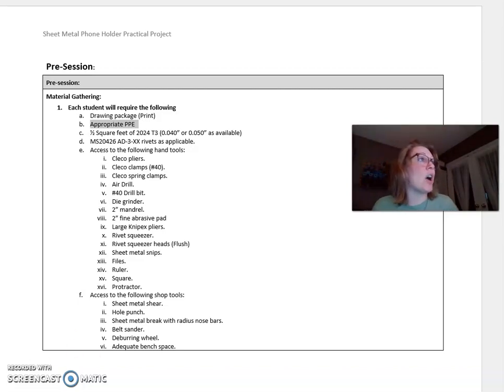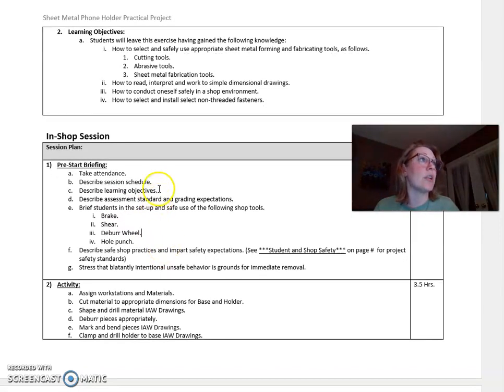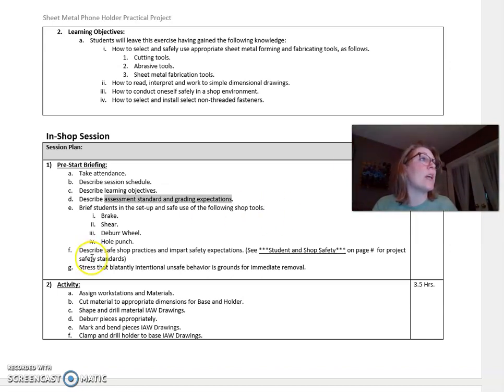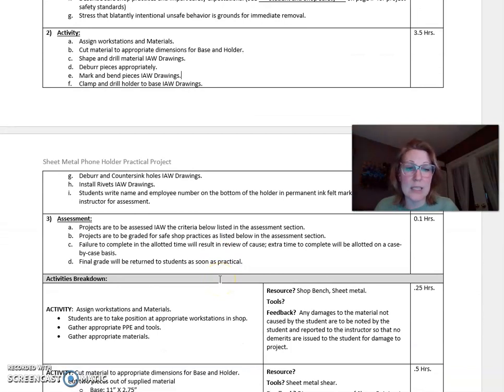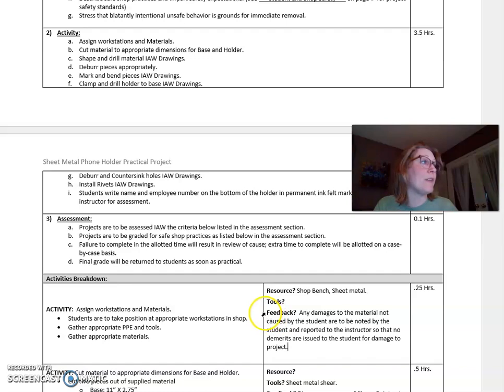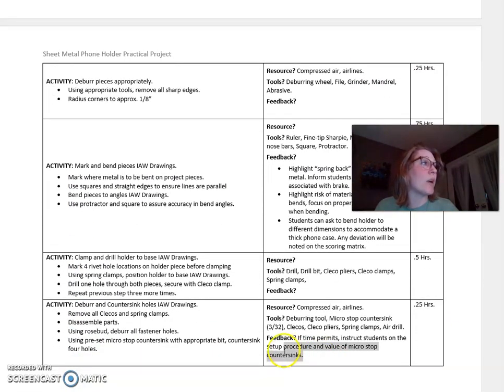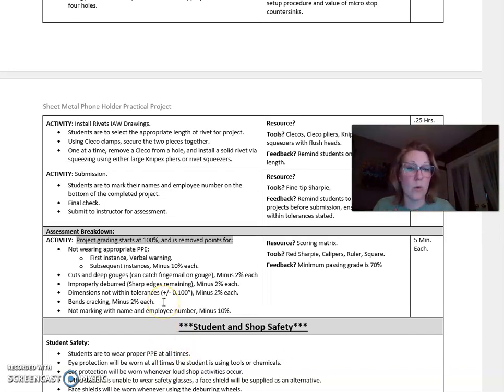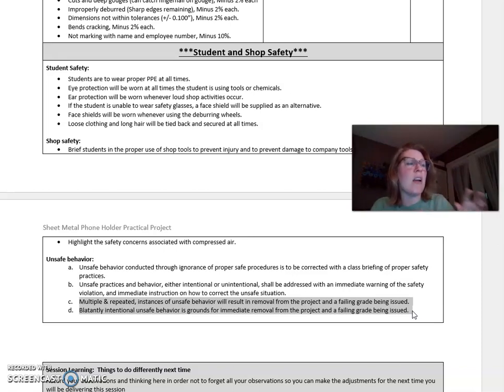PIDP 3351 - Feedforward Strategy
Here's a little video I made for PIDP 3351 as an example of a feedback/feedforward session regarding a person's first attempt at a lesson plan.